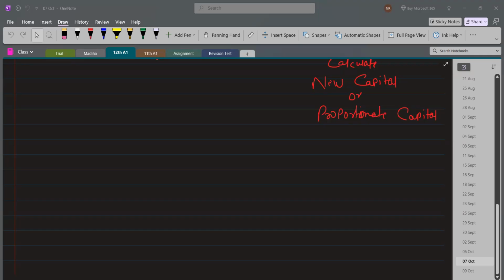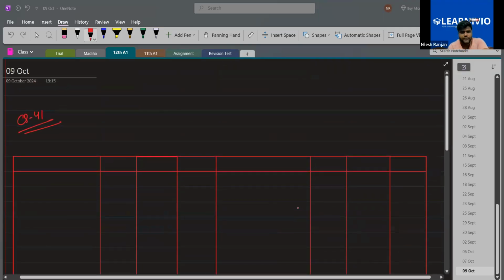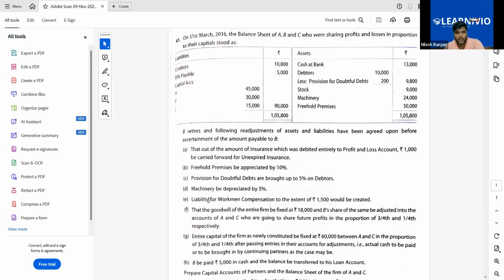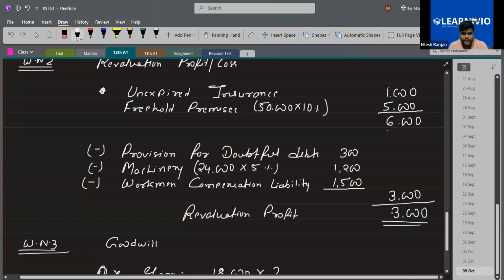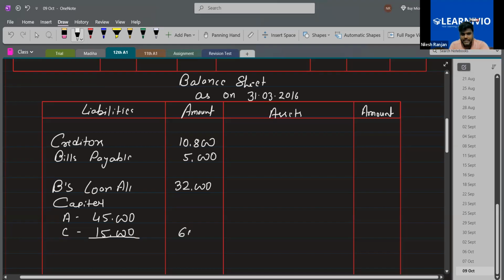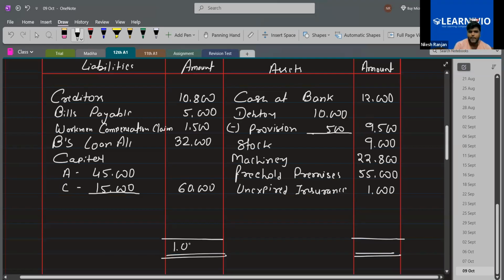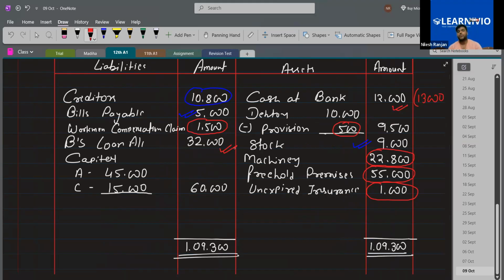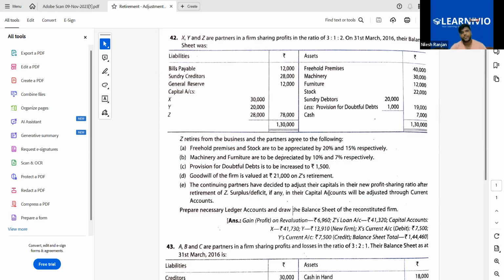Learnivio | Accounts Lect 12th CBSE A1 09-10-2024